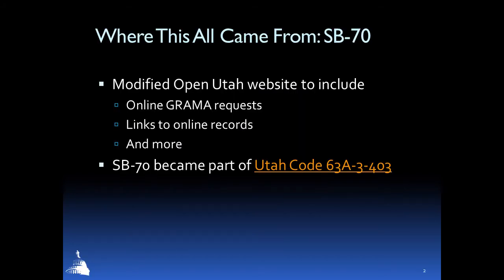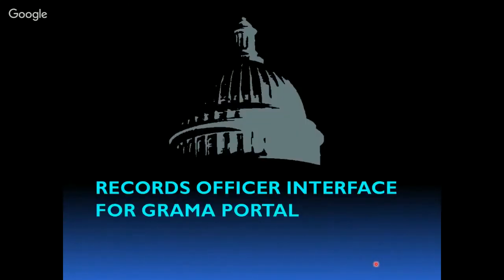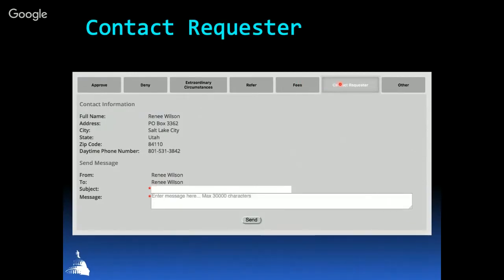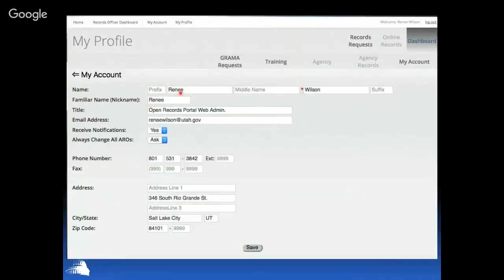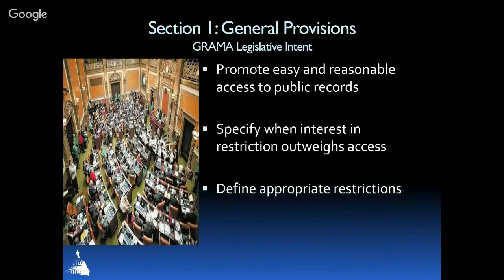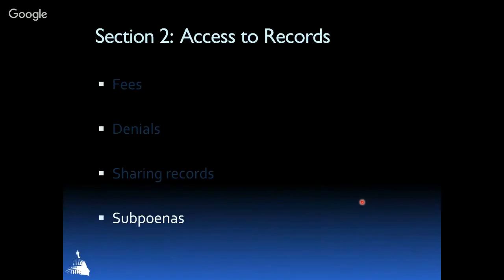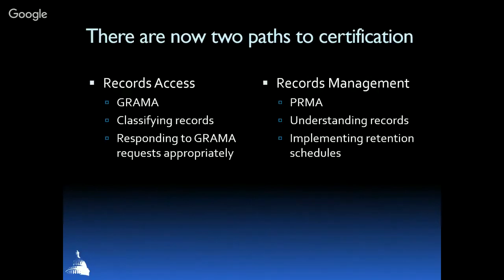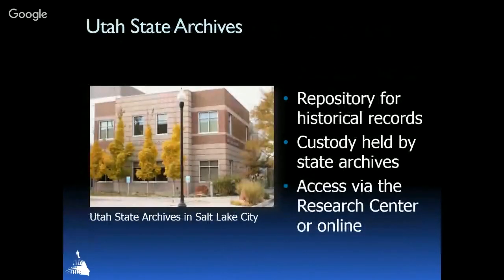Open Records Portal Overview and New Certification Training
This video covers the Open Records Portal: what it is, how it works, and how to use it as a records officer; as well as new records officer certification options: either Records Access & GRAMA Essentials, or Records Management Essentials. This presentation was given as a webinar January 12, 2016, and has been edited to remove initial dead space.